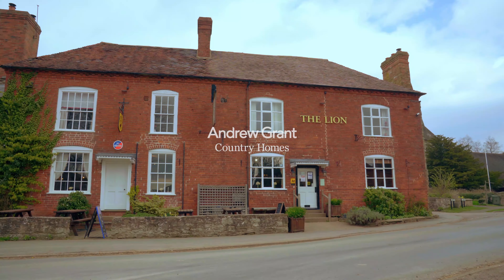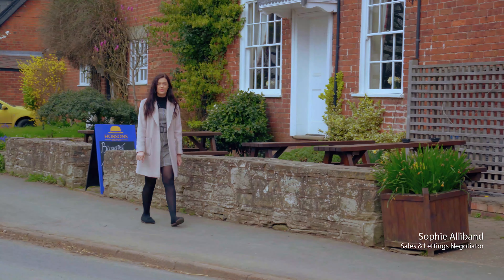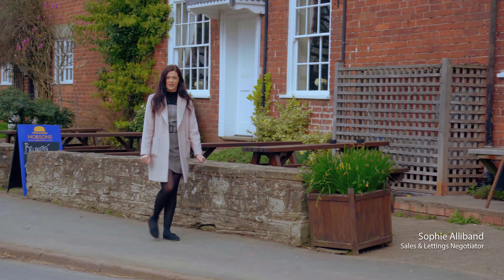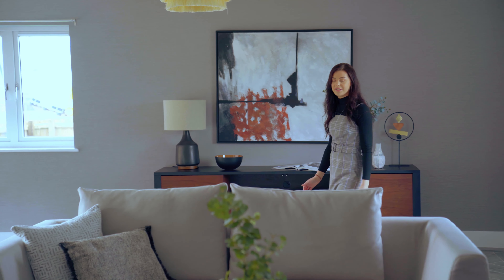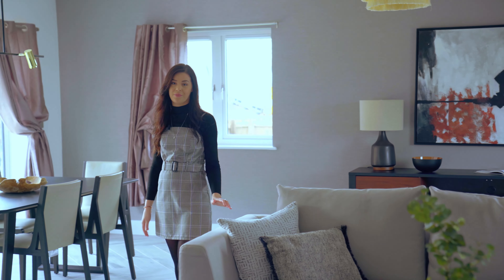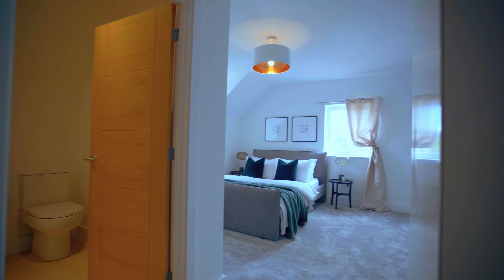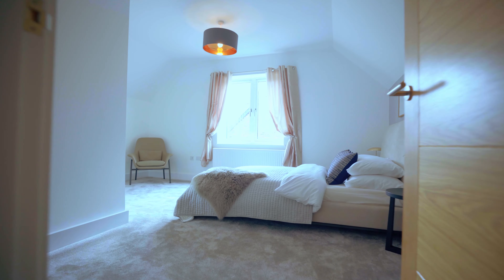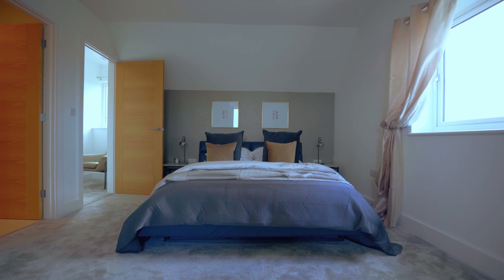The View, Clifton-upon-Teme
The View is an exciting new development of 20 new homes set on the edge of the popular Teme valley village of Clifton. Join us for our Open Event on Saturday, 6th April 10am - 12noon.